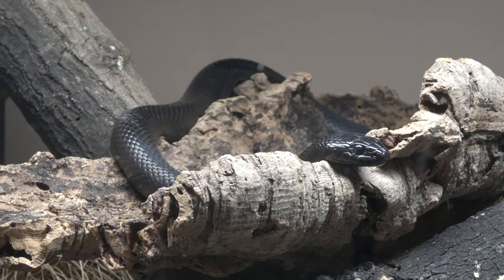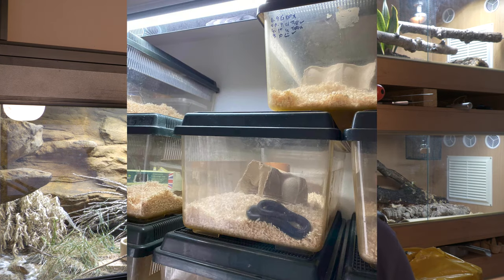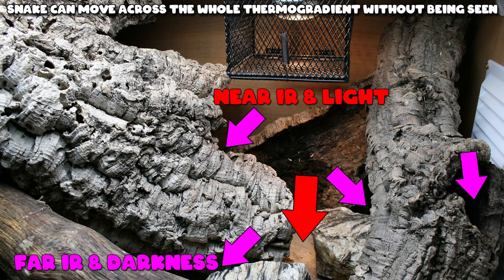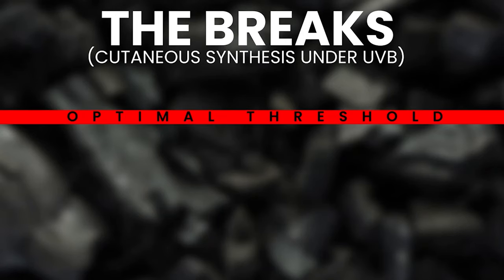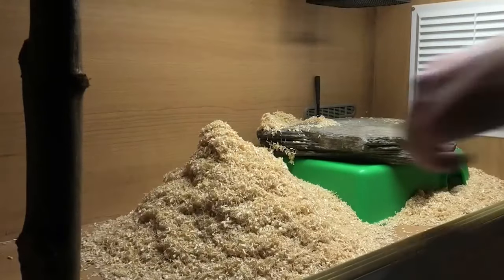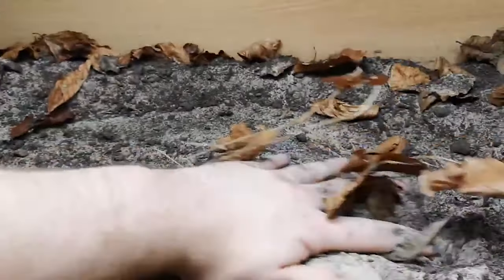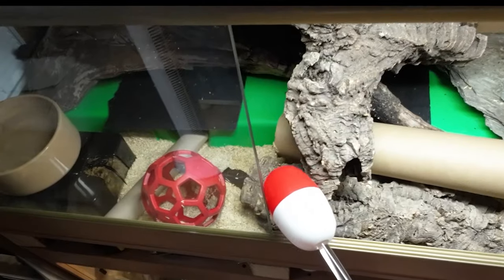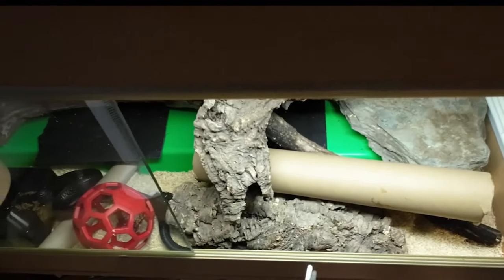Mexican Black Kingsnake Care Guide!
Wondering about Mexican black kingsnake care? Mexican black kingsnake care for beginners might seem overwhelming, but dont worry i got you! This covers Mexican black kingsnake tank setup, Baby mexican black kingsnake care, mexican black kingsnake temperature and humidity, Mexican black kingsnake enclosure size and so much more!

KINGSNAKE EQUIPMENT TO USE